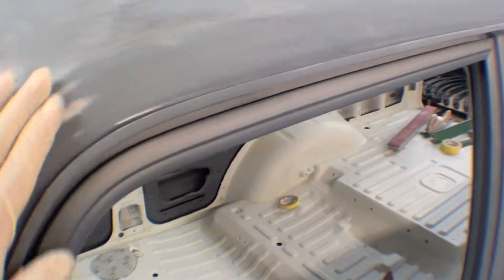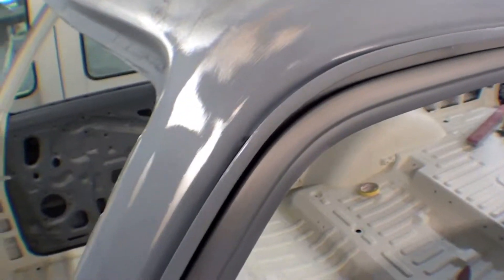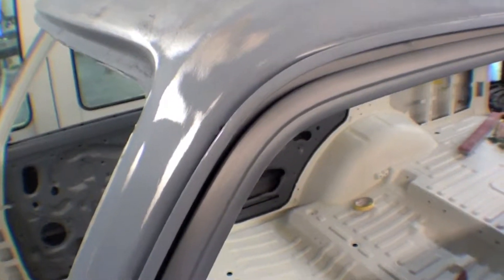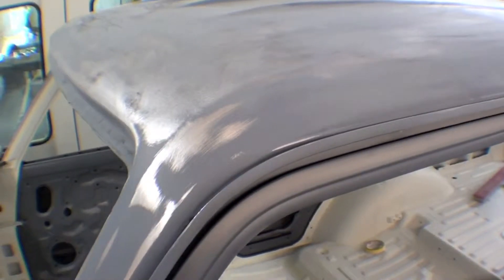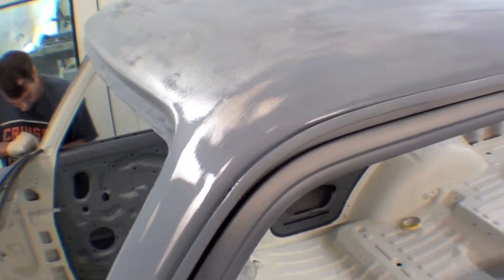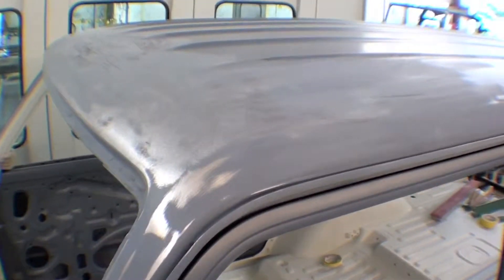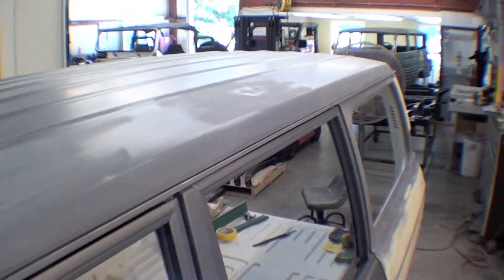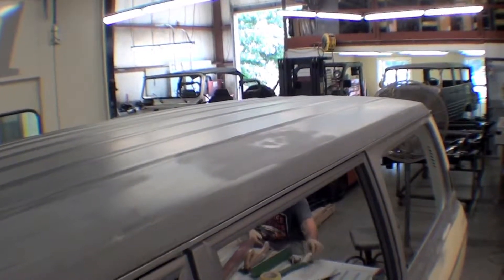Restoration 1989 FJ62 | Video 58